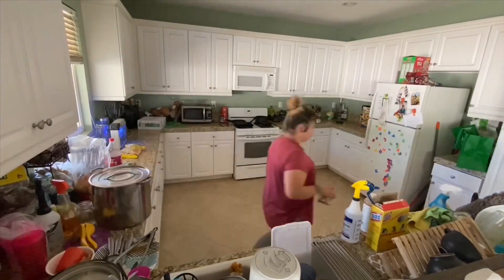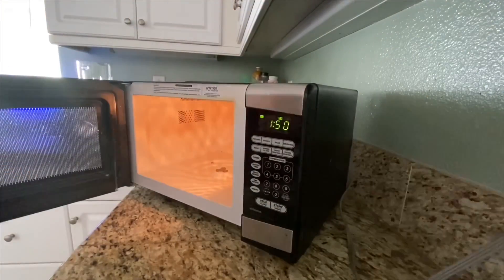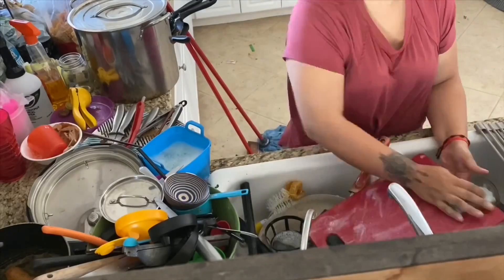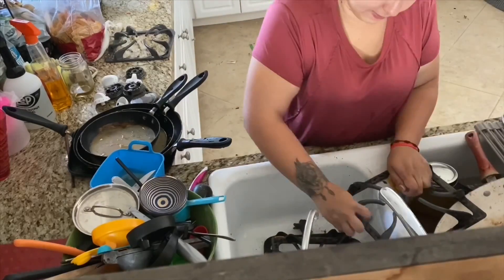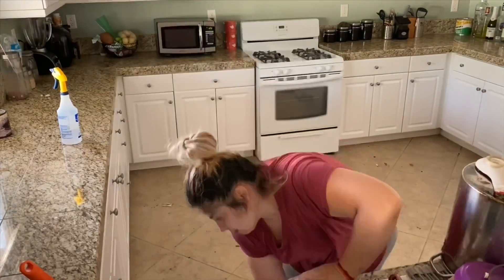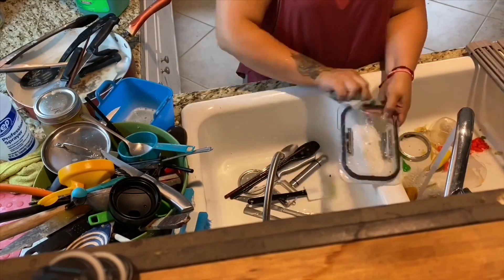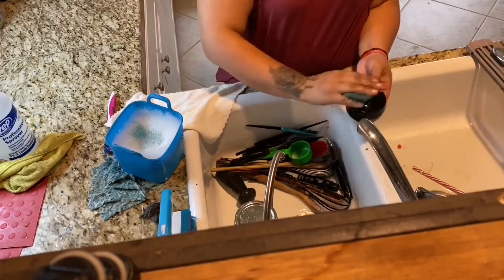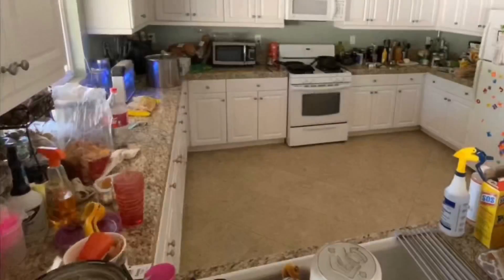Kitchen cleaning motivation and washing huge pile of dishes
Deep cleaning kitchen. Washing HUGE pile of dishes. Scrubbing counters, stove, microwave, sink, floors.